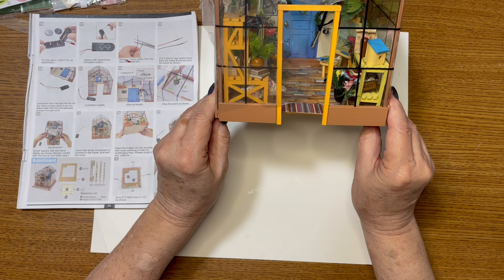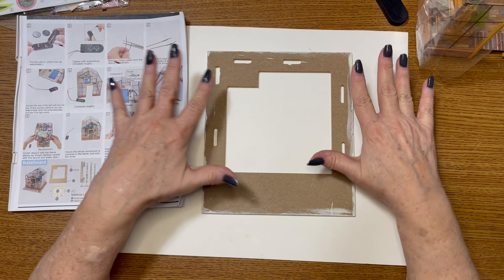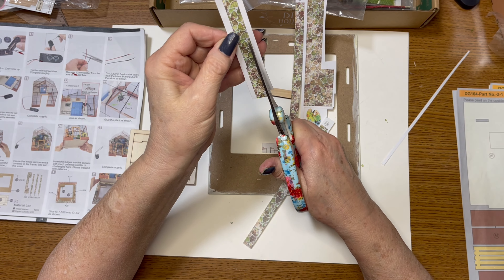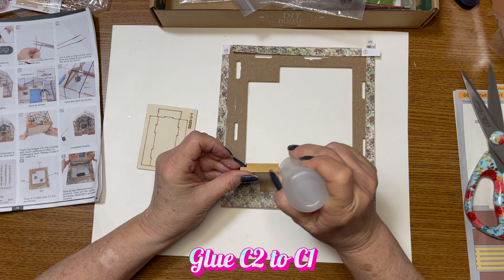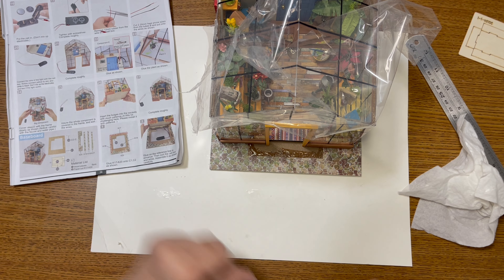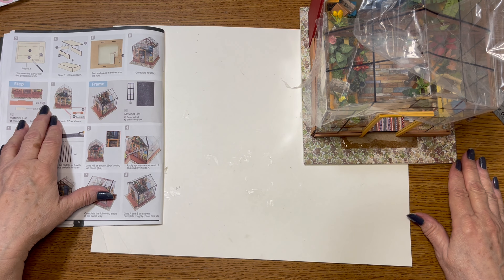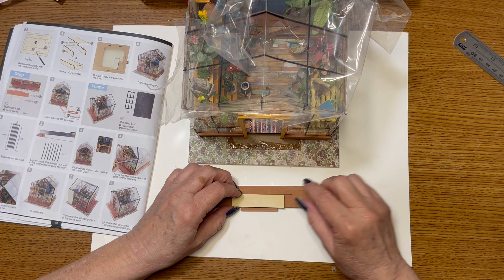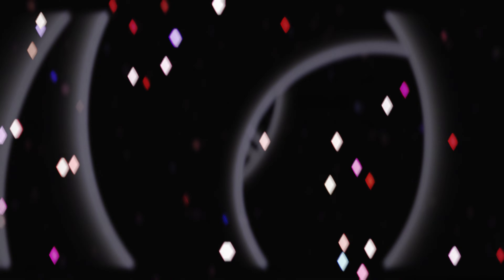~Stepping Up~ Rolife DIY Miniature (Cathy's Flower House)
Rolife DIY Miniature (Cathy's Flower House)
Today we'll be assembling the Baseboard & Step